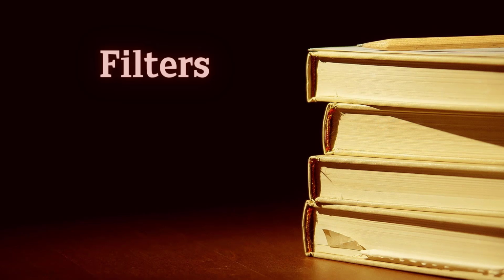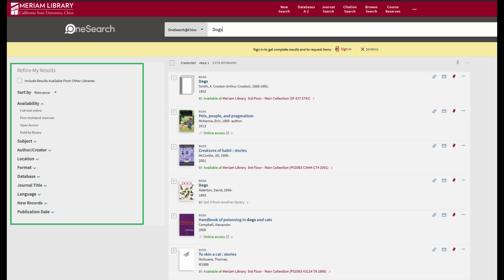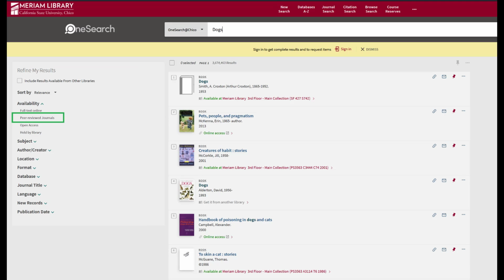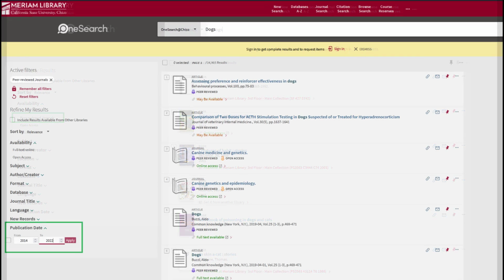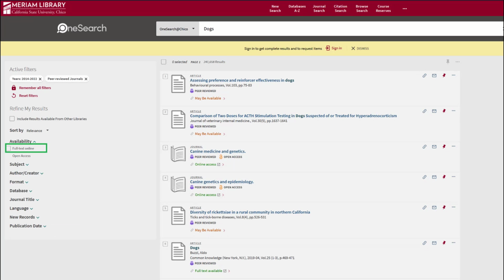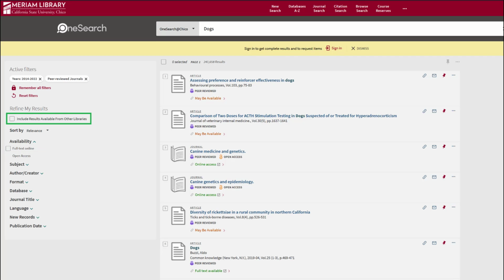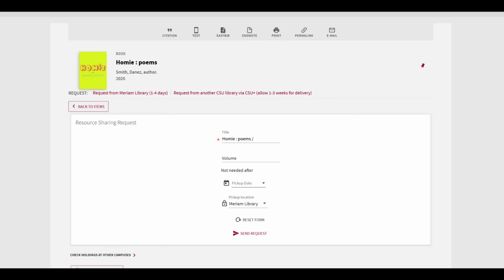Filters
This video shows you how to use filters to limit your search results down to something manageable.